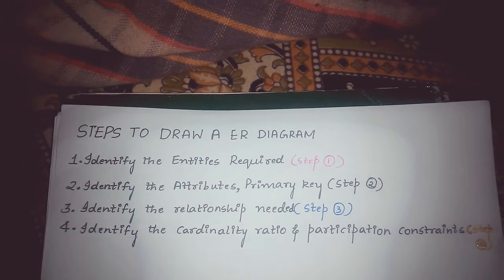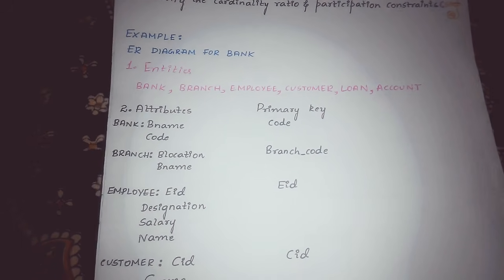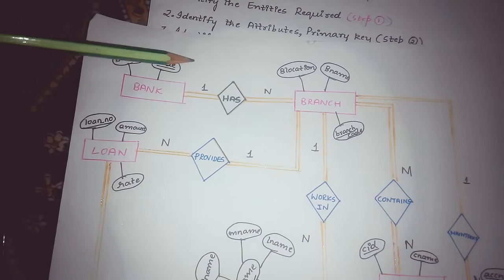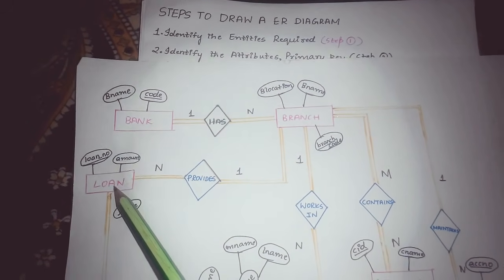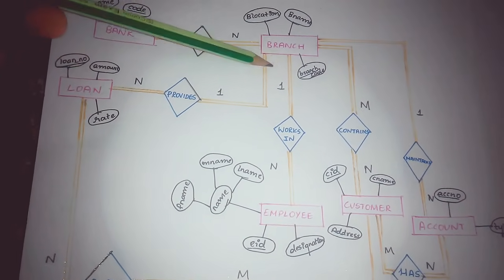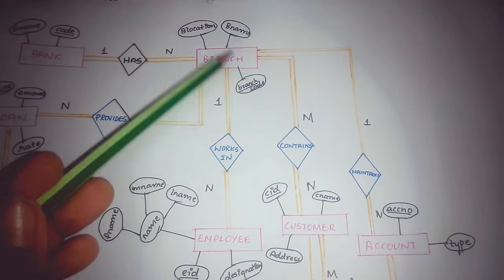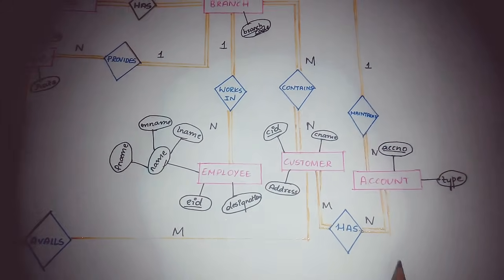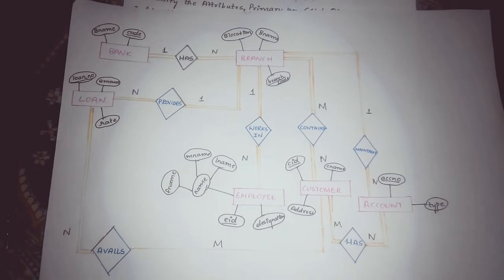Steps to draw ER DIAGRAM in Database management system